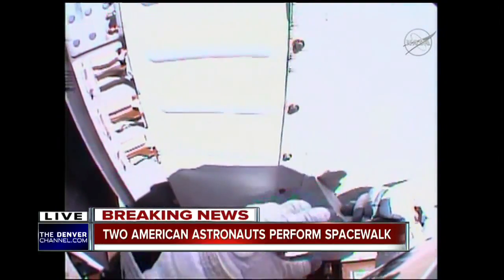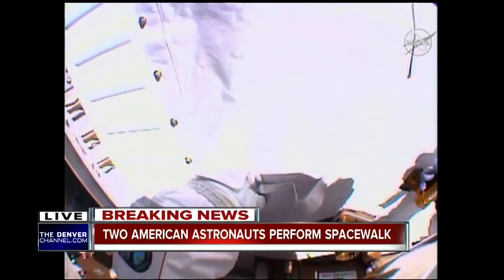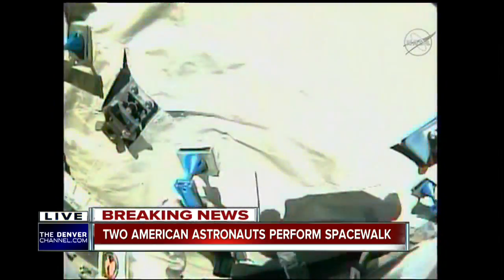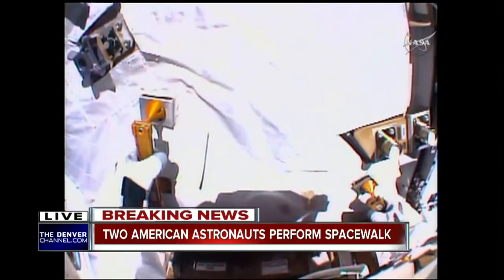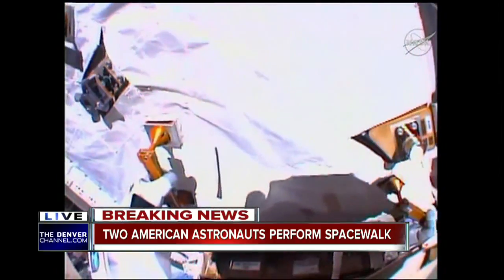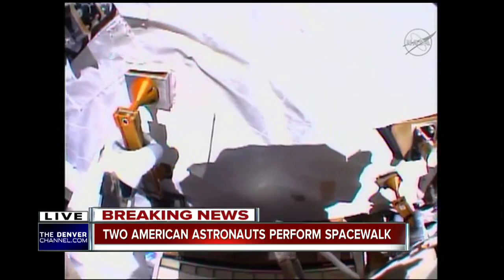Astronauts help move stalled rail car during spacewalk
Two American astronauts helped move a stalled rail car back into place outside the International Space Station on Monday, quickly finishing the primary job of an unplanned spacewalk before moving on to other housekeeping tasks.

NASA's one-year spaceman, Scott Kelly, and astronaut Timothy Kopra took just a little more than a half-hour to release brake handles on the rail car and help guide it four inches back into place. The rail car needed to be moved so a cargo ship filled with nearly three tons of food a